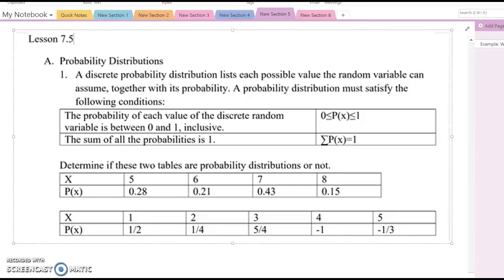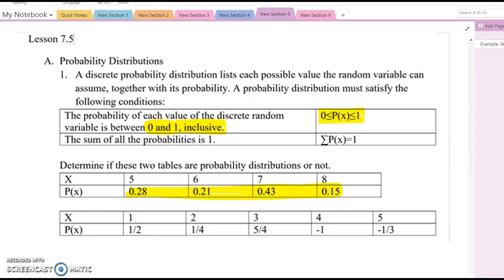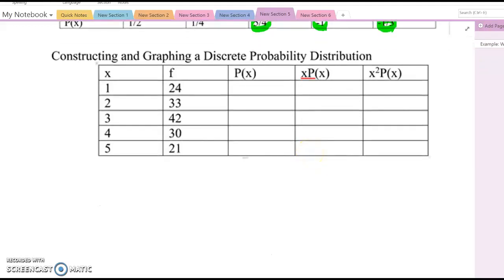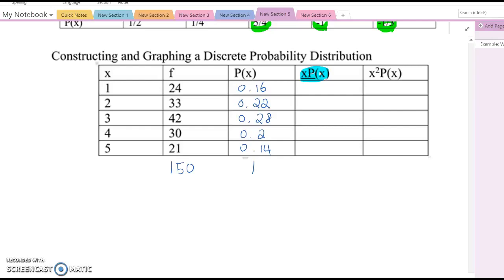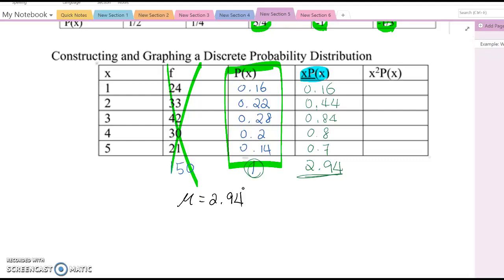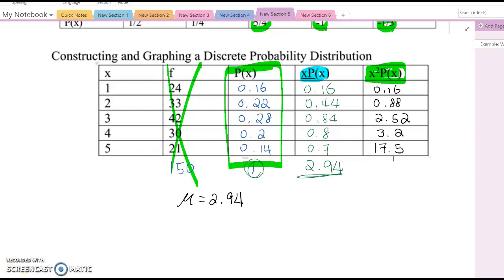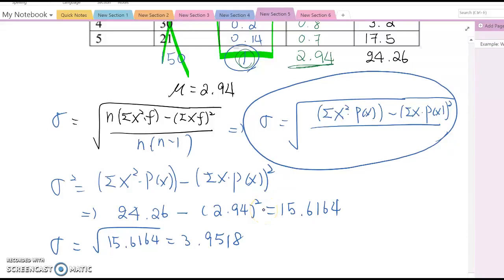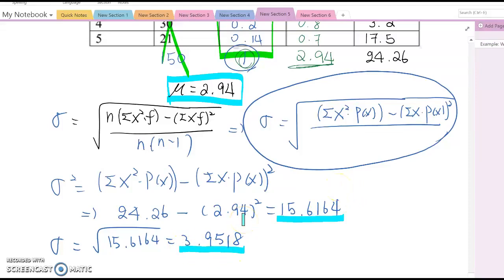Lesson 8.1 The Mean, Variance and Standard Deviation of a Discrete Probability Distribution